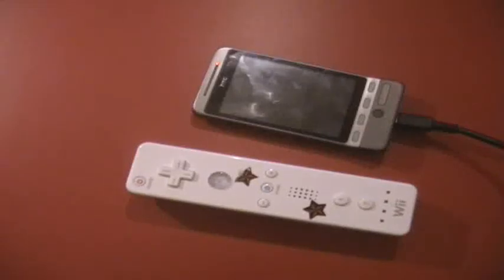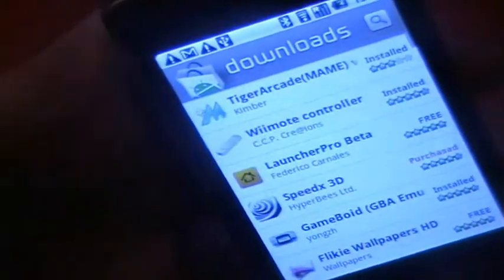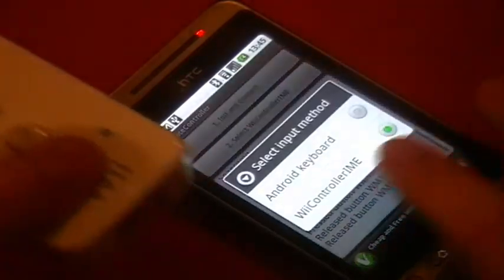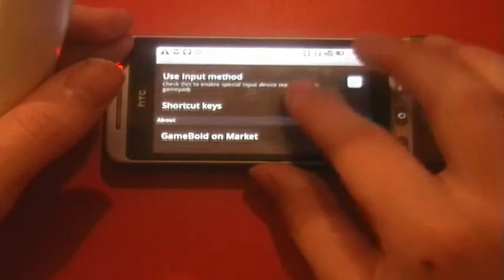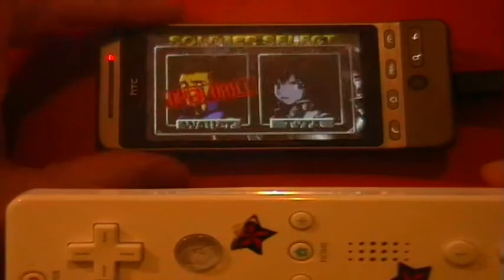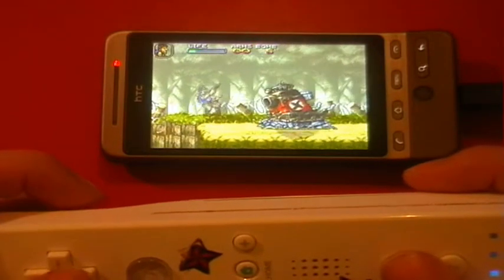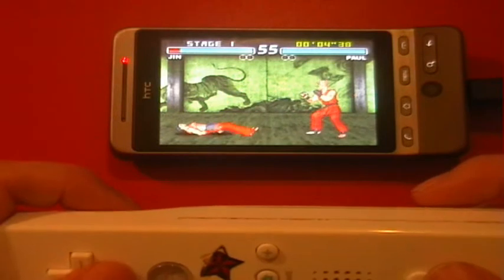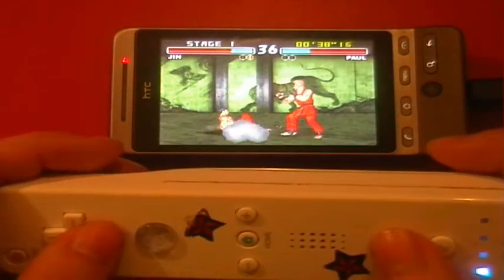How to control your HTC Hero with a Wii Remote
ROM here, (only for GSM hero)